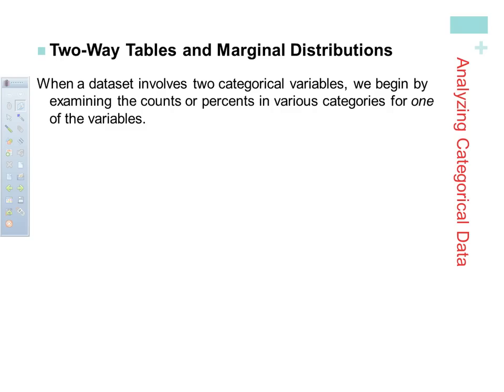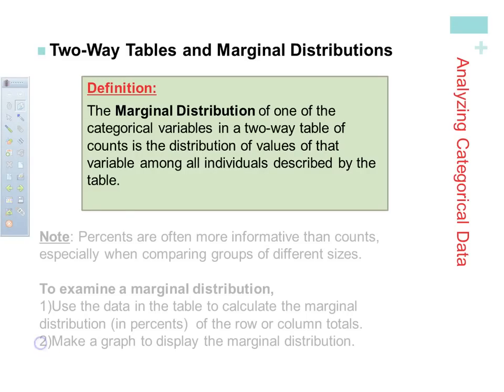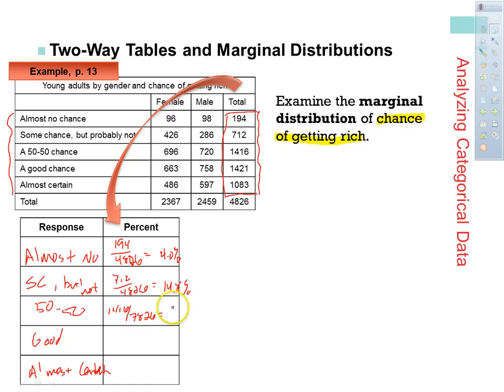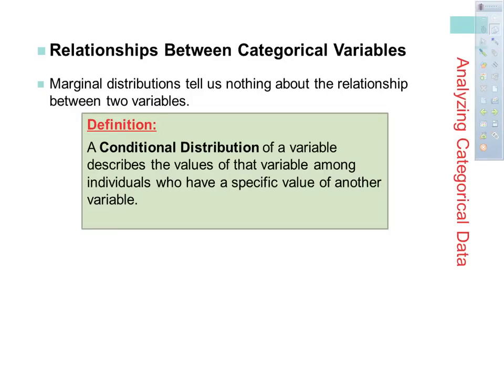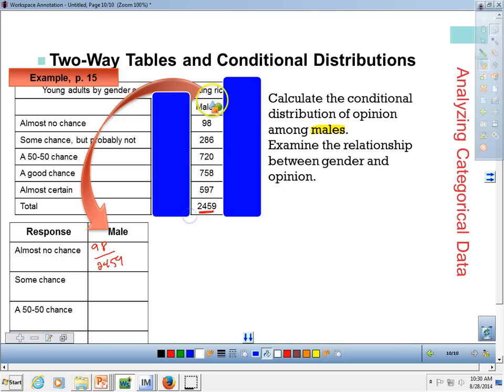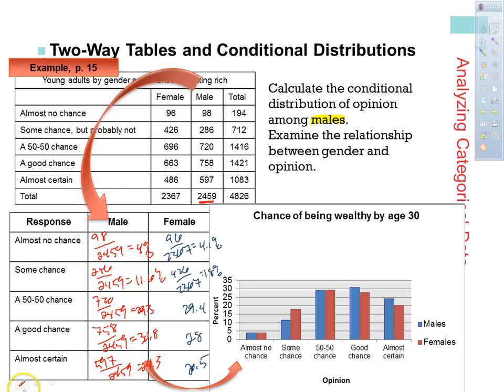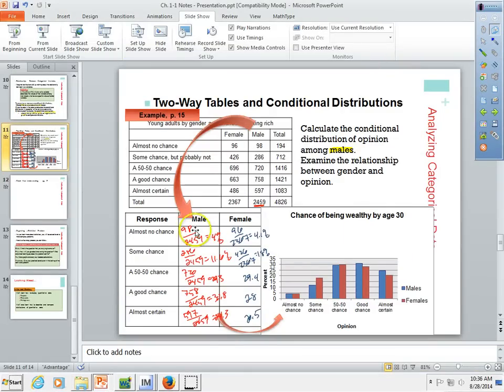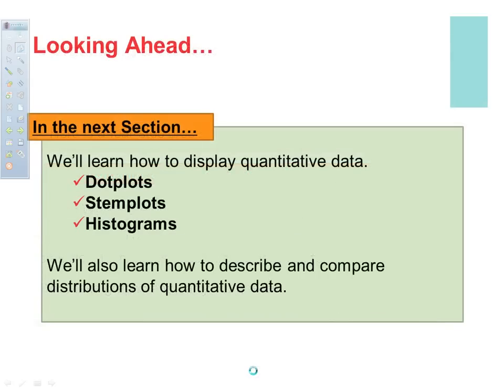Chapter 1 Exploring Data Part II